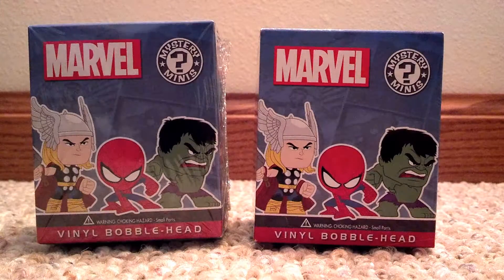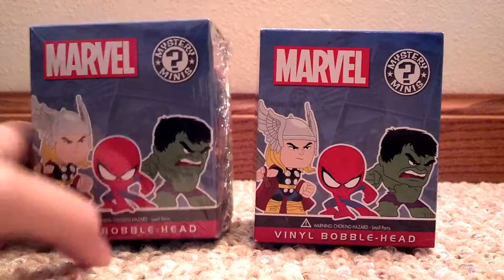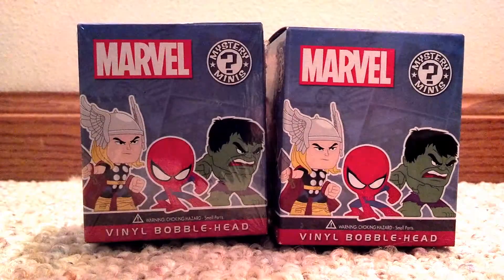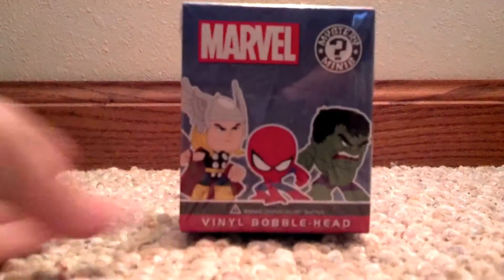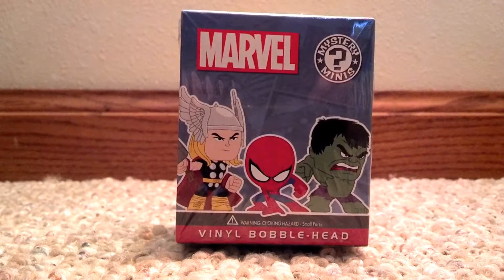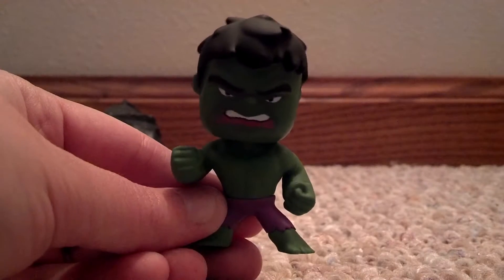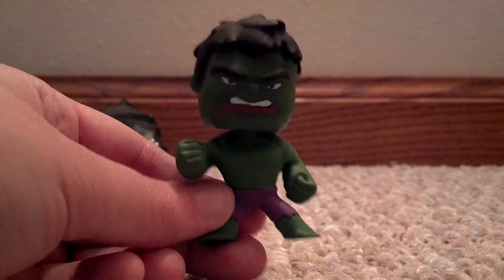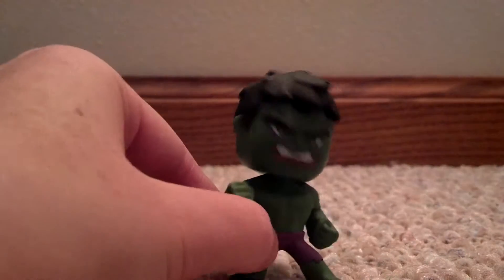Unboxing two blind boxed Marvel funko pop figures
Still having blurry camera issues. Also, youtube made it even more blurry after uploading. Any help is welcomed. I apologize for the issues :(